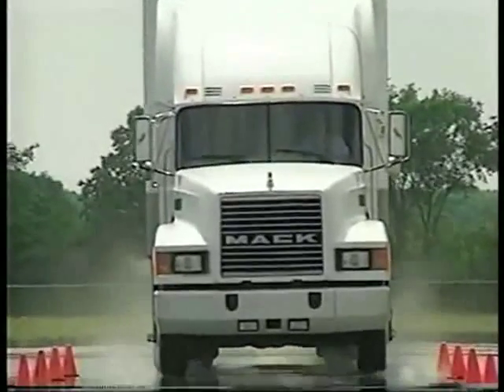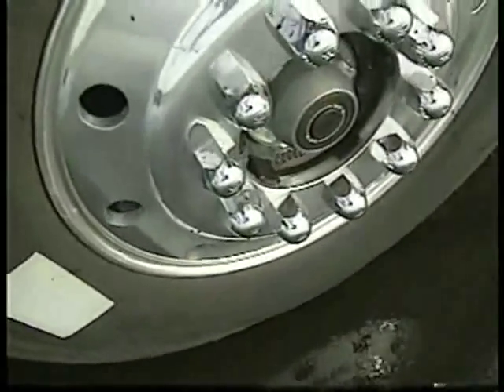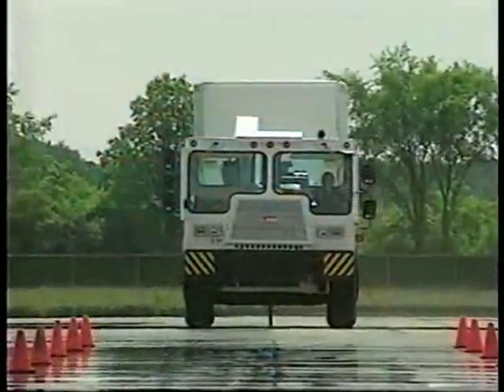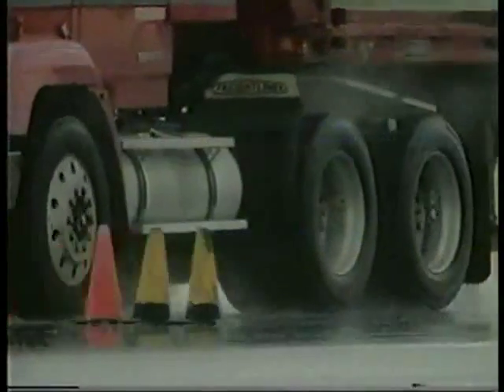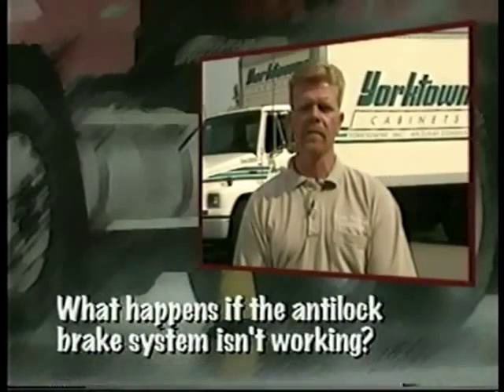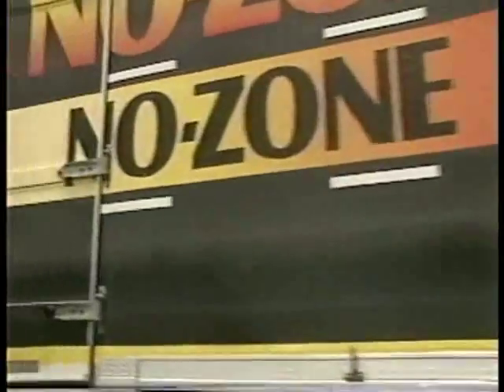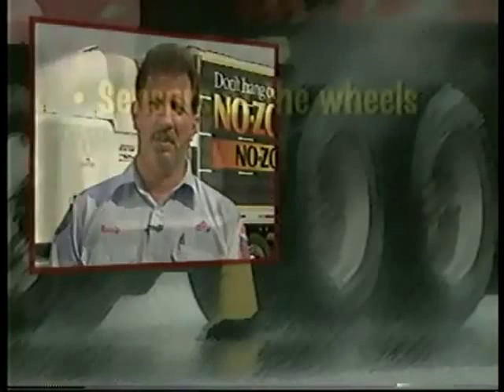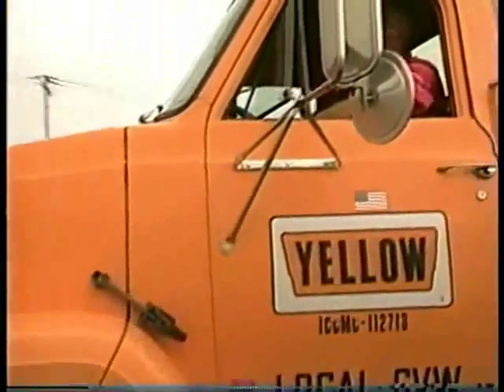Antilock Brake Systems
Another oldie but great explanation on ABS.